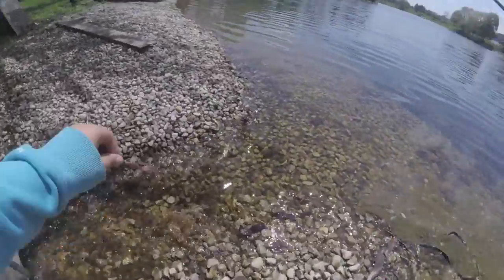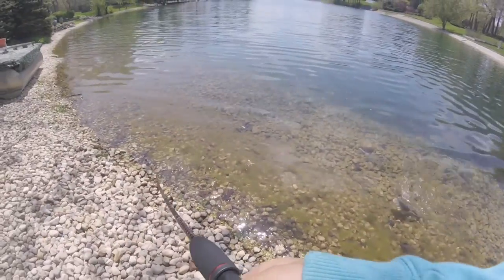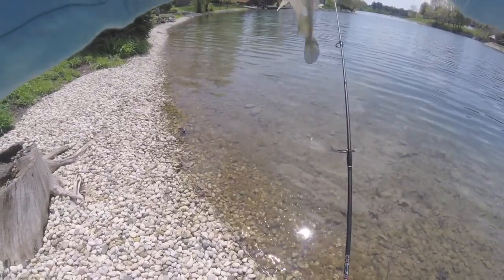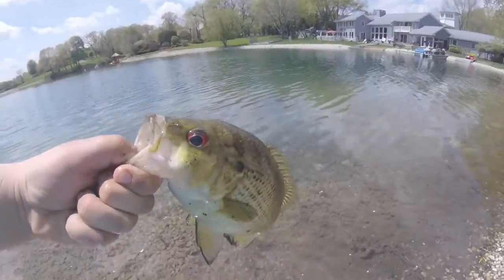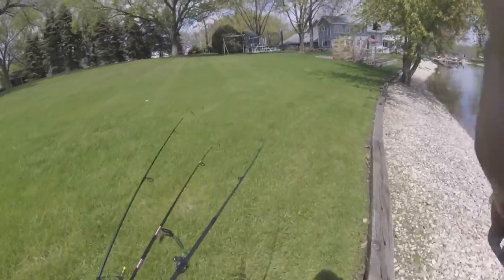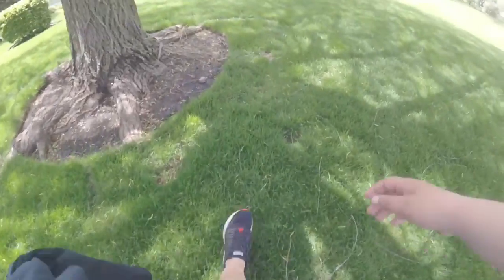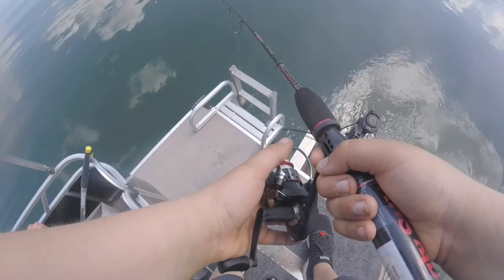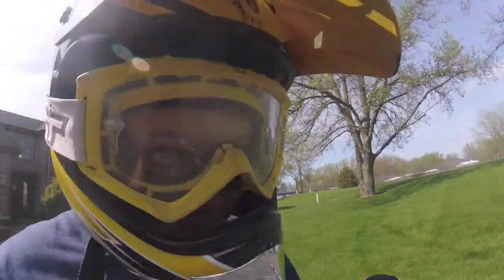Just Classical Fishing [ Home Base Pt5]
Thx guys for supporting my YouTube channel🥰😂